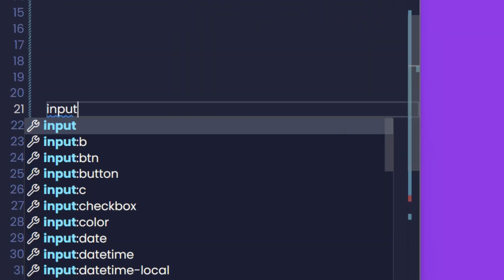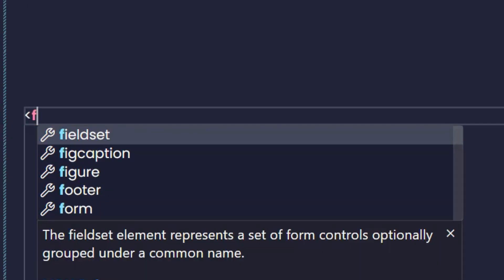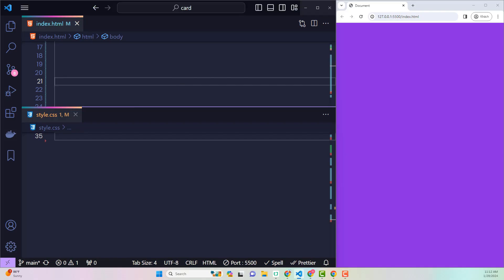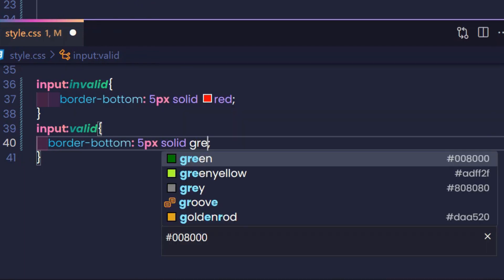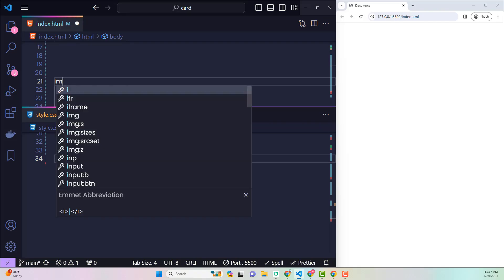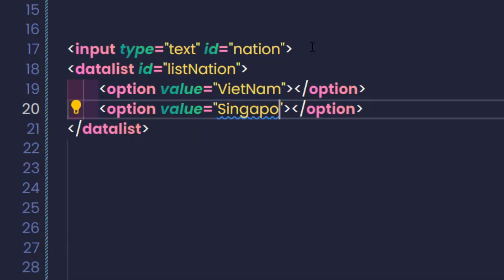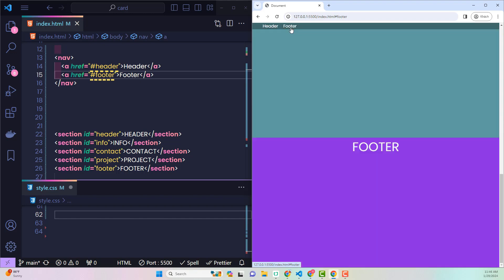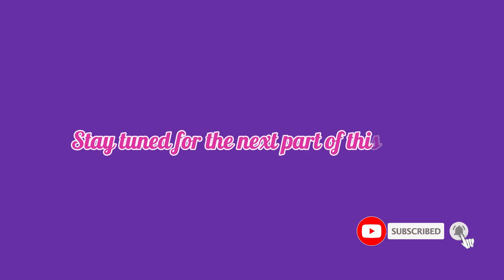No Need Javascript - Best Tips CSS | Zero To Hero CSS Tutorial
No need for javascript, these are functions that HTML CSS can do very easily.